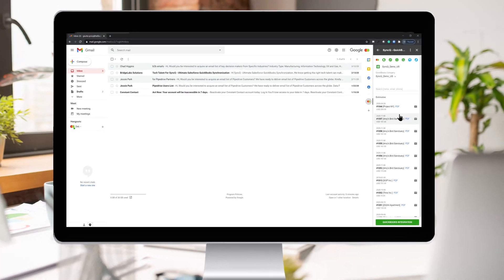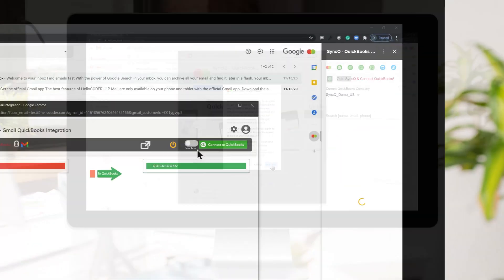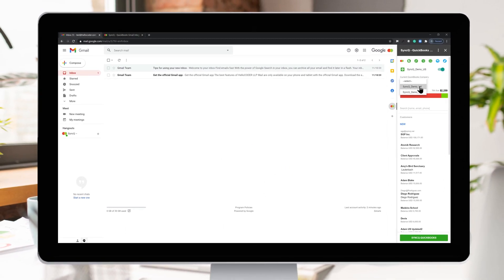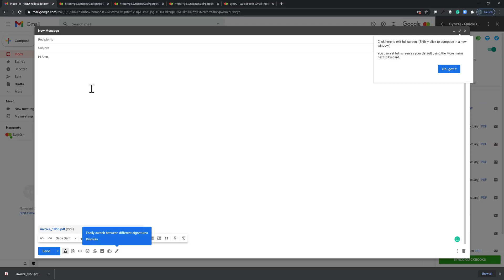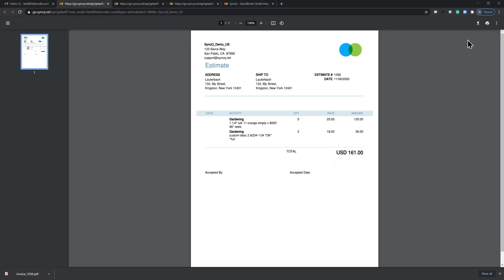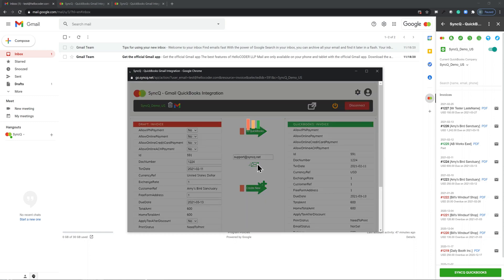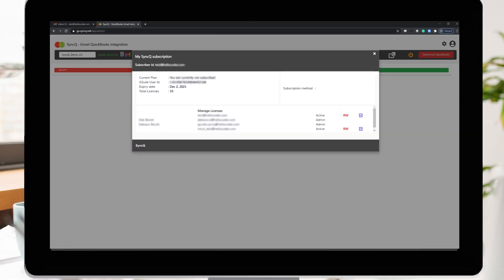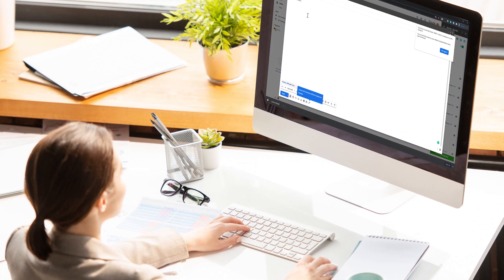SyncQ - Google Workspace Gmail & QuickBooks Online Integration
Track and respond to your QuickBooks accounting transactions within Gmail. SycnQ is the only authorized app to sync data between QuickBooks Online and Google Workspace Gmail.